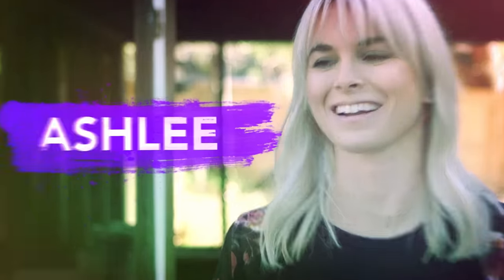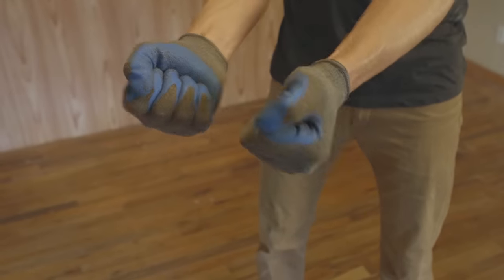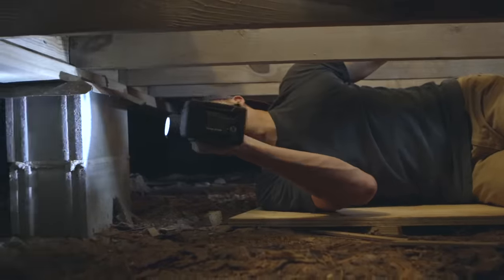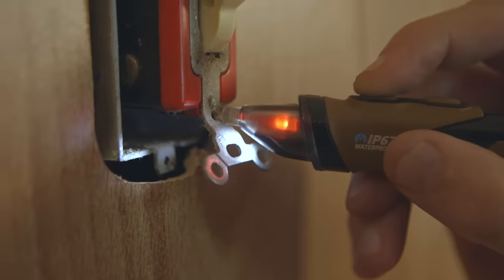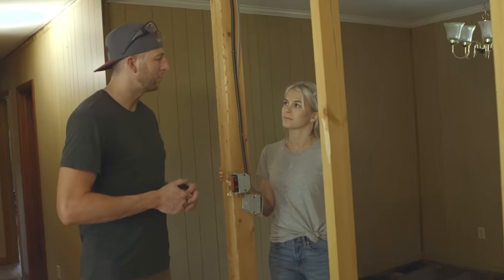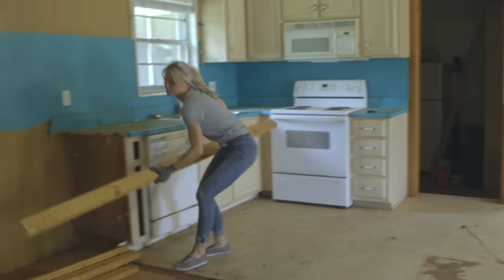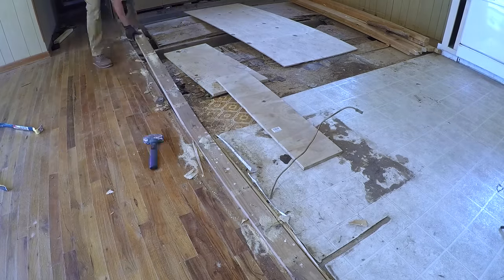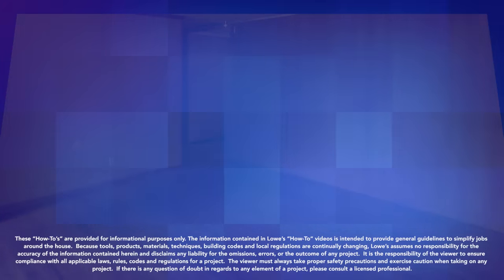How to Demo and Remove a Wall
Passionate renovators Ashlee & Cody walk through how to safely remove a wall in your home.

Difficulty Level: Advanced. If you are not 100% confident with removing a wall, Lowe's recommends that you hire a professional. to learn more about services through Lowe’s.